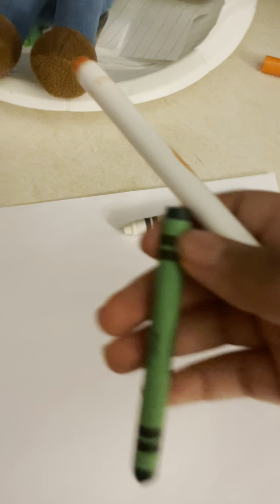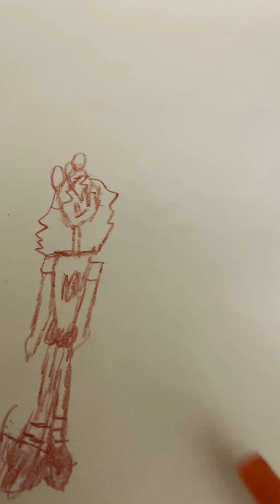How I draw body’s full video 👑💝